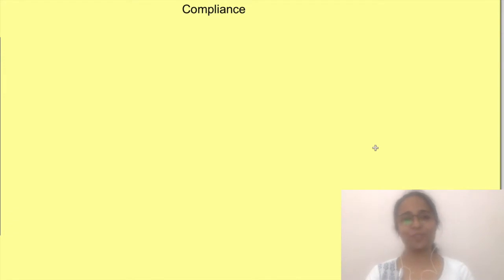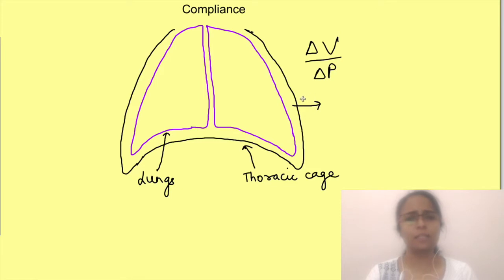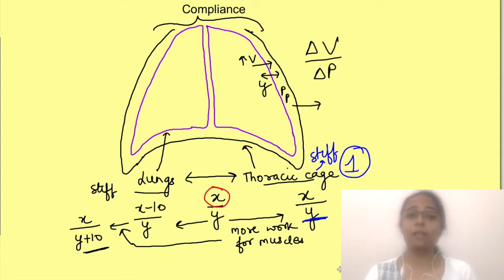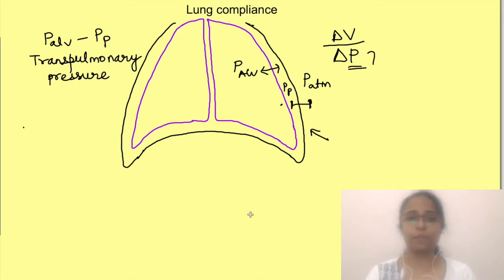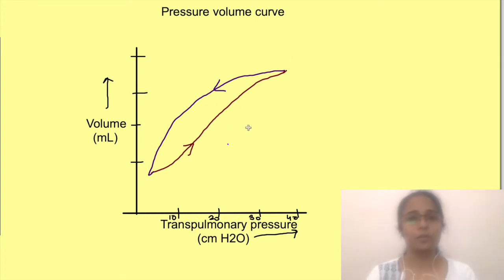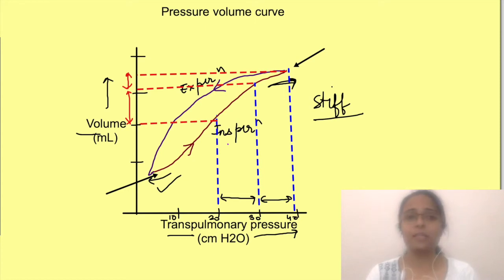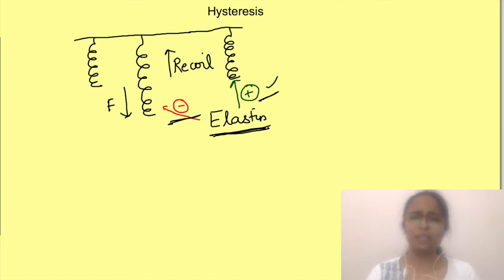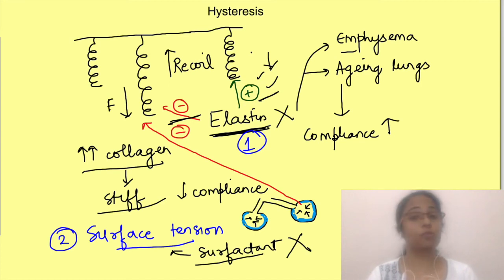Lung compliance Physiology | Hysteresis in lung pressure volume curve | Respiratory physiology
Compliance means stretchability. Both lungs and thoracic cage are elastic structures and can expand. Compliance is expressed as change in their volume per unit change in pressure across their walls.

To determine how much compliant the lung is we need to know the pressure difference across its wall and lung volume change with that much pressure difference. For lung compliance we take difference between alveolar and pleural pressure. This difference is also known as transpulmonary pressure.

The pressure volume relationship of lung during inspiration and expiration is expressed using pressure volume curves. The relationship between pressure and volume change is not linear, rather slope is less or its kind of flat at the base and the top that is lung is less compliant at bery high and very low lung volumes. Second thing..the relationship is different during inspiration and expiration.

The phenomenon of lung behaving differently during inflation and deflation is known as hysteresis.  But why is this occurring ? Why more pressures are required for inflating the lungs than deflating. This is due to two factors: elasticity and suraface tension. That means due to inherent make up of the lung tissue, this elastic tissue is resisting expansion but is promoting recoil. That means during inspiration there is an opposing force and during expiration there is a promoting force… so obviously pressure change required will be different during inspiration and expiration.

Chapters:
00:00 Introduction
00:24 Compliance concept
01:26 Calculation of compliance
03:40 Lung compliance
06:20 Lung pressure-volume curve
08:08 Hysteresis
08:48 Reason for hysteresis